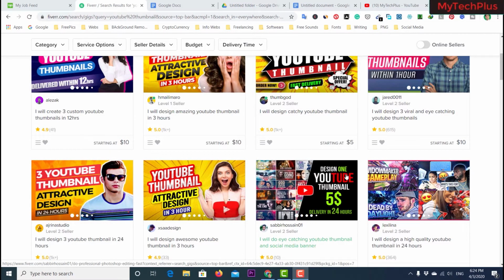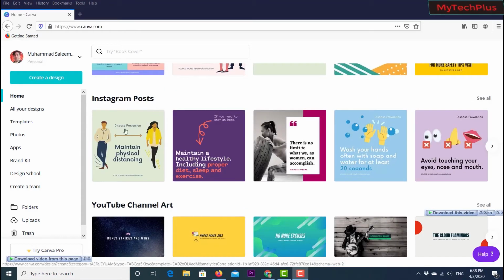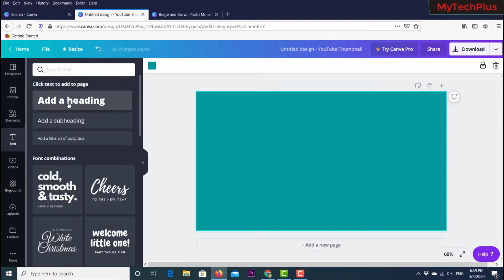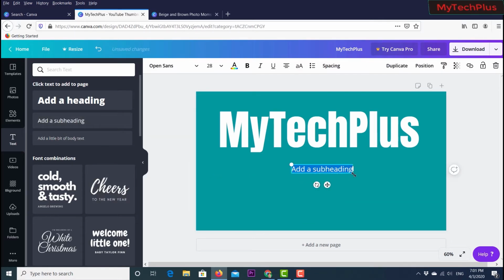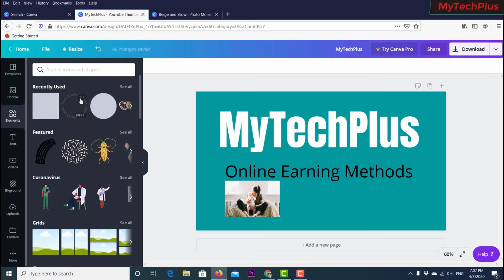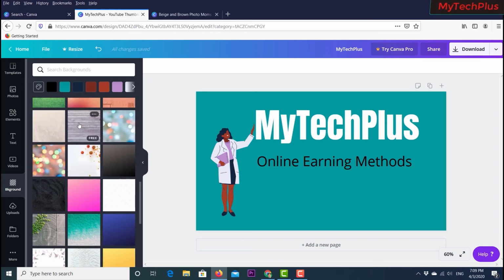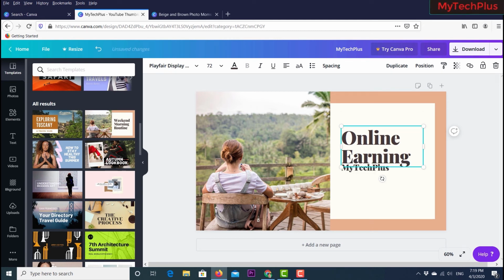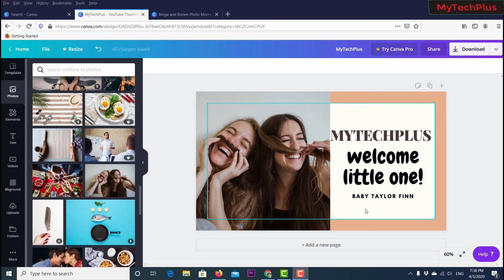Create Youtube Thumbnail And Earn Money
In this video, I will show you. How can you create your own youtube video thumbnail and also you can earn money from $5 to $10 within 20 mints. Thumbnail creation is super fun and Easy work that everyone can do. This is a thumbnail creation tutorial. where you can get information about the best thumbnail creation. how to make custom thumbnails on youtube videos with the help of canva.com. It's an easy way to create the thumbnail. People like and with only those videos which have an eye-catchy thumbnail. So if you want to increase your followers and likes. Then you must create youtube thumbnails eye-catchy.
The link is given if you want to login in this canva site and create your Best thumbnail.
Share It...If You Know Someone Who Needs To See It.
If You Want To Watch It Later Bookmark Or Add It To Playlist.
For More Hacks           ⬇⬇⬇Read More⏬☑️
Best Android Hacks All Times